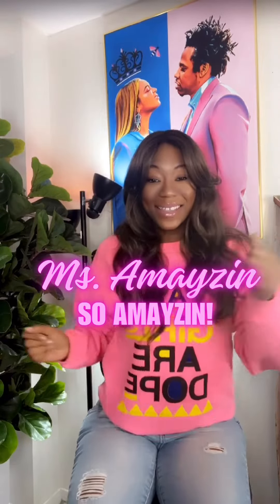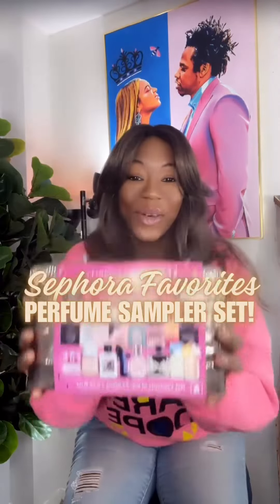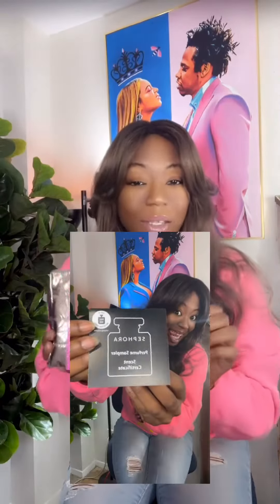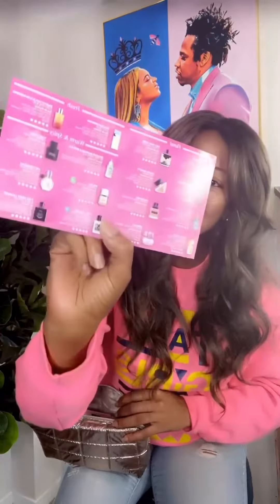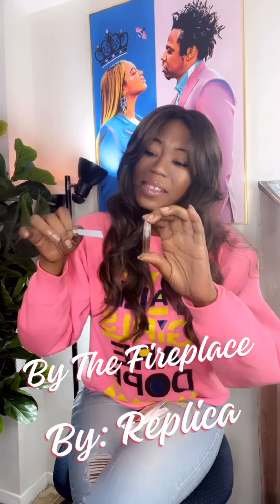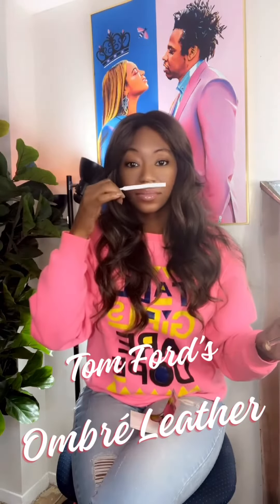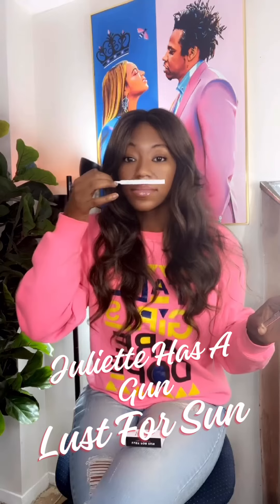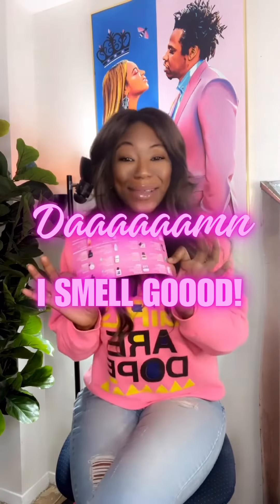Sephora Favorites Perfume Sample Set!!!!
Looking For a designer scent? Don’t know where to start? Head to @sephora and get you a sampler set!!